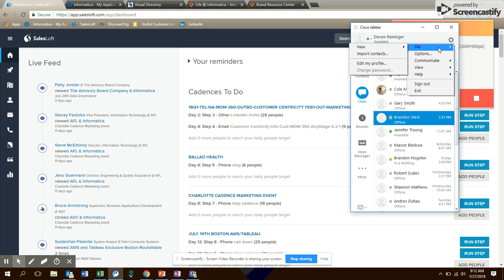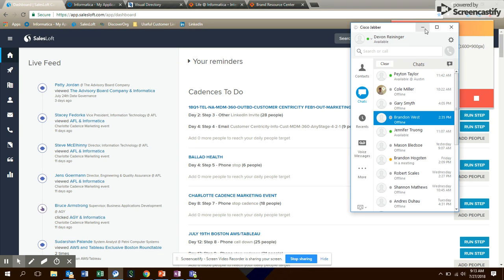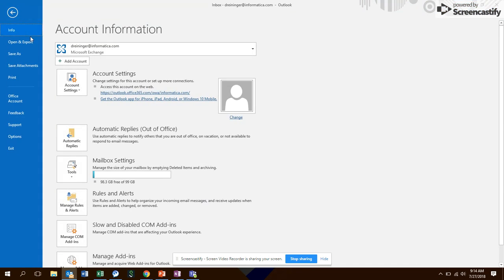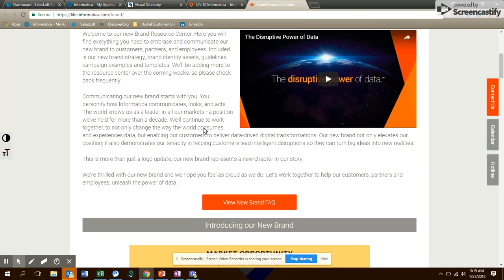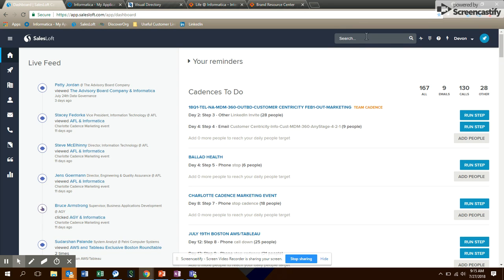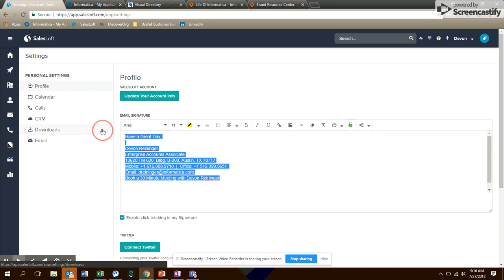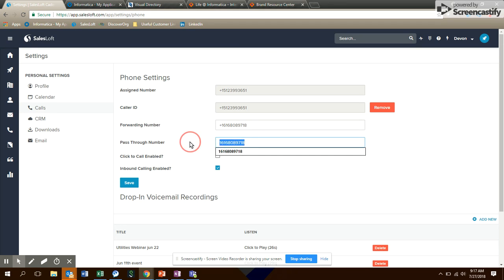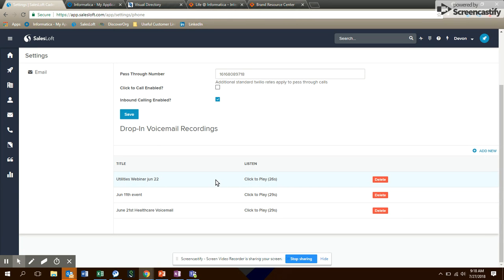Informatica Orientation Walk-thru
Informatica Orientation Recap